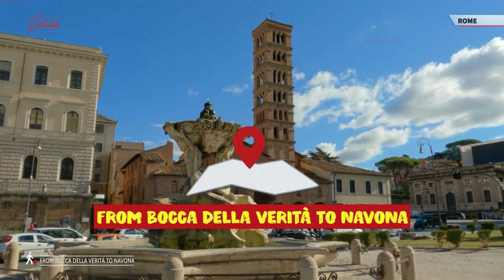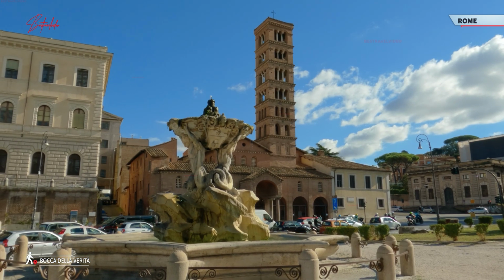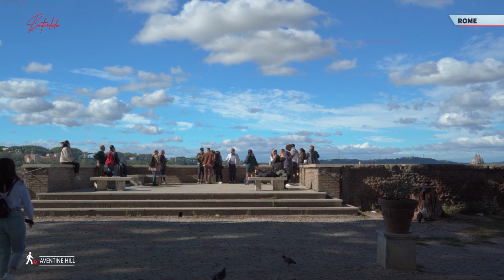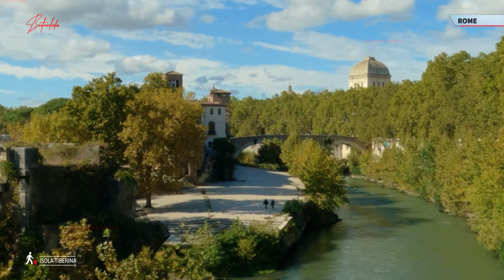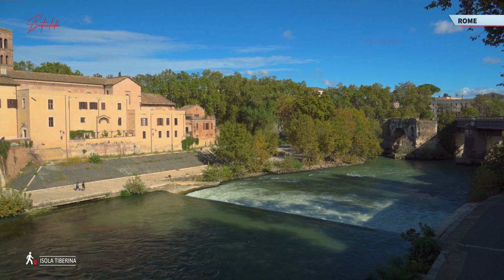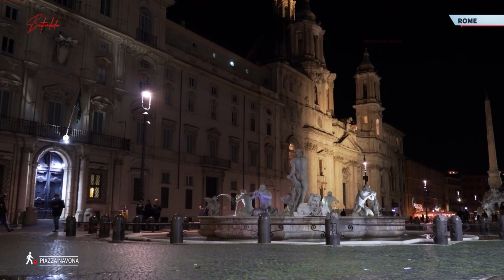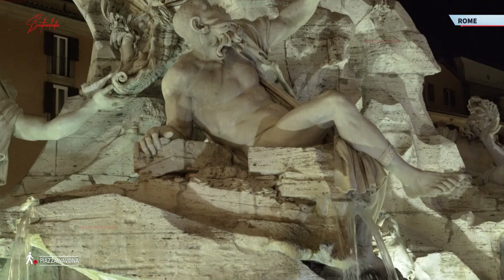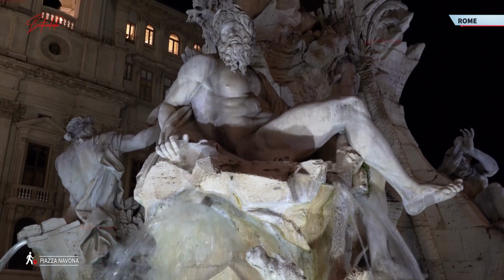Discover Rome’s Quiet Side on Foot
Discover the ancient heart of Rome with a guided tour that takes you through the iconic Colosseum, the historic Roman Forum, and the legendary Palatine Hill, bringing the city’s rich history to life
Unlock the power of lifelike AI voices with ElevenLabs! Perfect for creators, narrators, and businesses. Try it now!

Welcome to Rome—a city where time folds like pages in an ancient book, and every stone seems to whisper its own tale.
Today, we're setting off on foot, wandering from the fabled Bocca della Verità to the ever-buzzing Piazza Navona. This isn’t just a walk—it’s a journey through centuries. From marble temples to river islands, secret keyholes to hidden gardens, and lively piazzas that transform with the setting sun...
We’ll dodge scooters, sip in the shadows of ruins, and linger at spots you might’ve missed if you didn’t look twice.
Grab your walking shoes and imagination—because Rome is best explored step by step, with a story at every turn. Ready? Let’s begin.

Here are more details of what you will see and learn in this video!

Bocca della Verità
We start at the legendary Mouth of Truth, test our honesty, explore the crypt at Santa Maria in Cosmedin, and visit the ancient marble Temple of Hercules near the old cattle market.

Giardino di Sant’Alessio
On the Aventine Hill, we peek through the famous Keyhole—sadly blocked, but still a perfect frame for St. Peter’s dome. We linger in a garden of sweeping rooftops, and talk about the mysterious Church of Santa Maria del Priorato.

Isola Tiberina
Crossing one of Rome’s oldest bridges, we step onto this tiny river island. Once feared, now a peaceful oasis of healing, with a hospital, history, and a magical summer vibe filled with riverside restaurants and open-air cinema.

Piazza Navona
By day, the square sparkles with fountains and artists. But it’s at night that the magic deepens—open-air dining, music in the air, and Rome glowing quietly under the stars.

✈️Support our journey! Your donation will fuel our pursuit of better equipment🎬resulting in enhanced travel guides!

Creating these moments takes time and dedication. Your support helps us grow bestravelvideo and ensures we keep bringing you top-notch content.

We’d love to hear from you. Which stop was your favorite? Is there a particular moment that stood out to you? Have you been there, or do you have a question?

For more travel destinations, with details and photos, go to our dedicated travel

00:00 ROME WALK: FROM BOCCA DELLA VERITÀ TO NAVONA
00:46 BOCCA DELLA VERITÀ
01:48 AVENTINE HILL
03:28 ISOLA TIBERINA
05:00 PIAZZA NAVONA